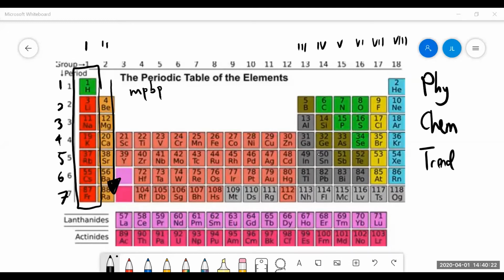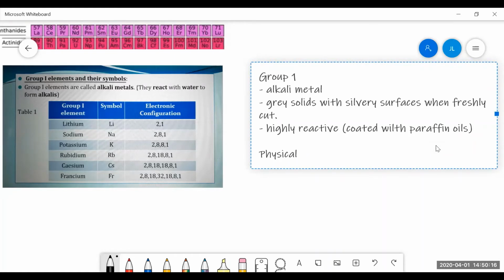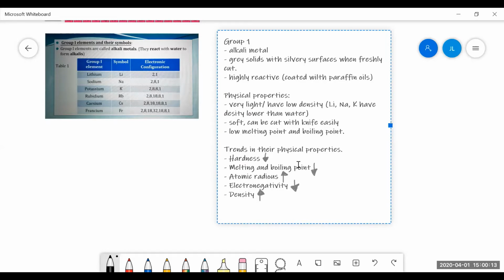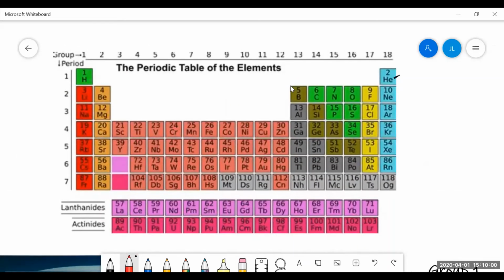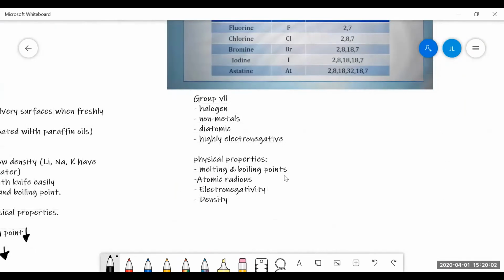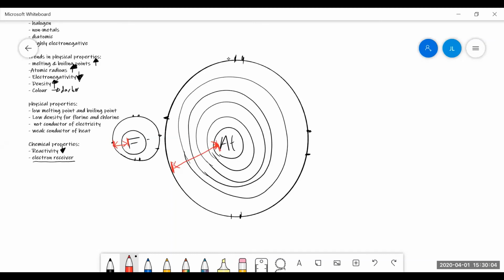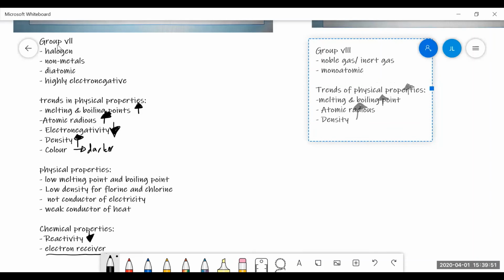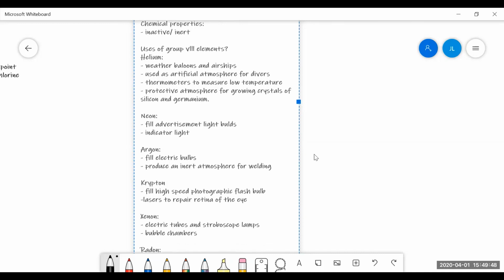Chemistry 903 part 1